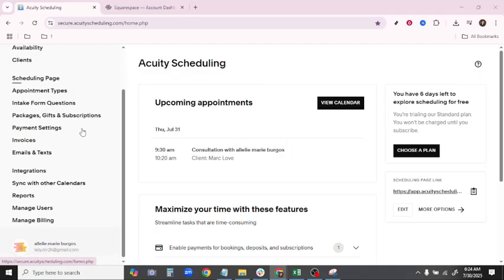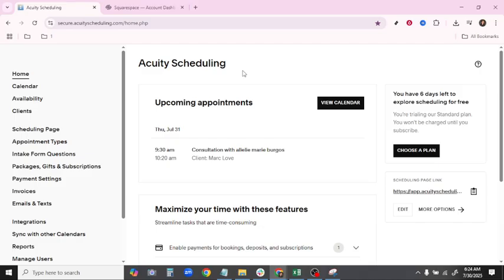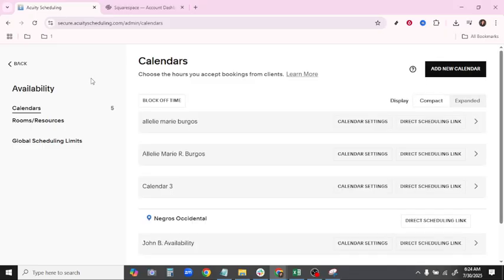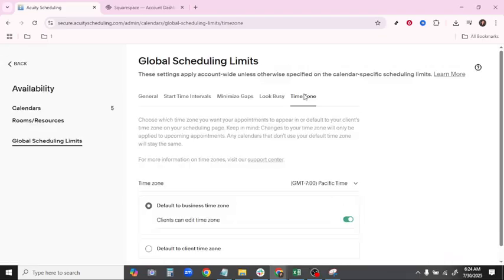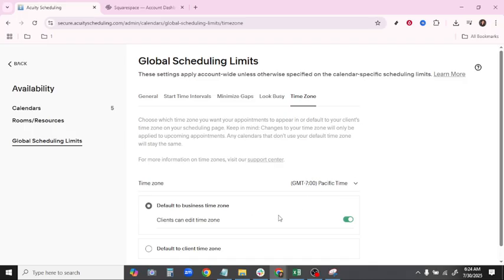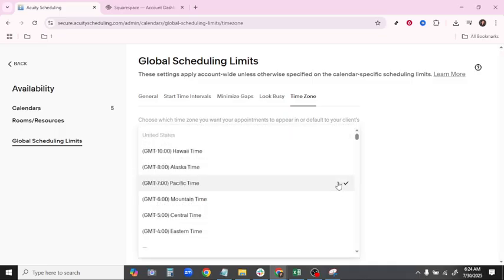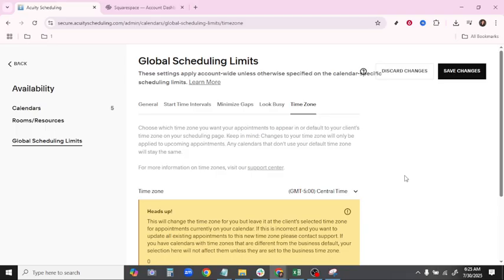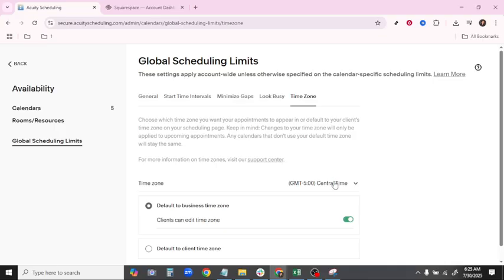How to Change Time Zone on Acuity Scheduling Full 2025 Guide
If you’ve moved or work with global clients, this guide shows you how to adjust your time zone in Acuity Scheduling so your appointments stay accurate.
Need to adjust your appointment availability across different locations? This tutorial will show you step by step how to change the **timezone** on **Acuity Scheduling** ensuring that your **patient scheduling** is accurate. By adjusting the **global menu** settings, you can easily manage your appointment times no matter where your clients are located.